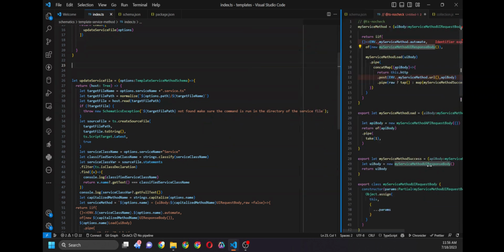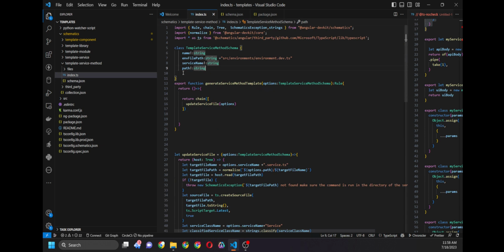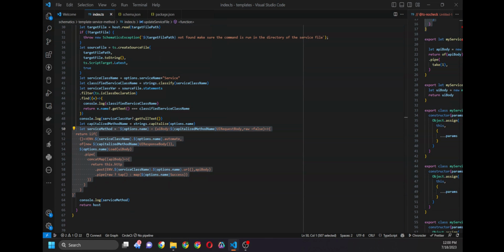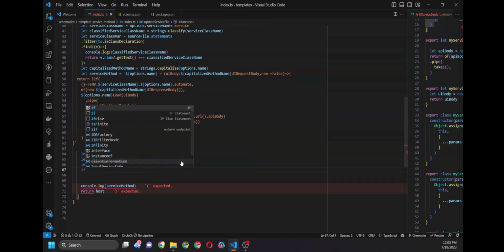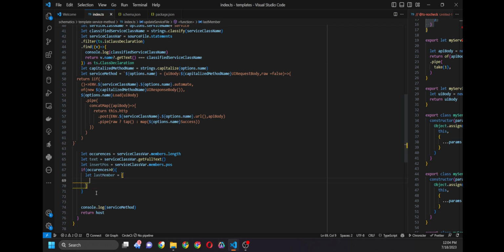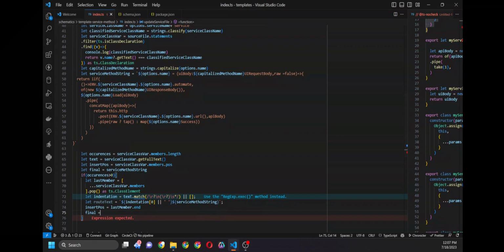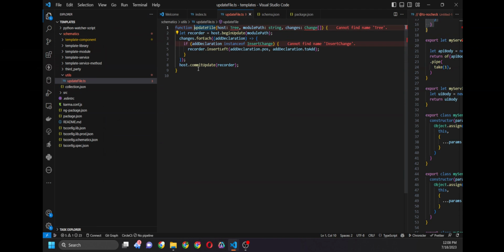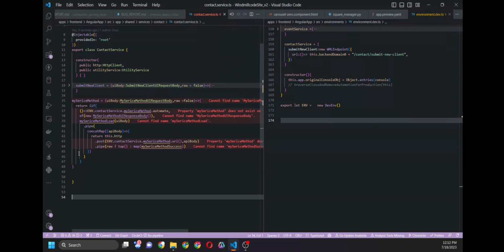Angular schematics part 1 adding code to existing files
In this video we will take a  look at turning the long process of making service methods here at Windmillcode into bolierplate with the ng command.
First we add our service method to the service using schematics